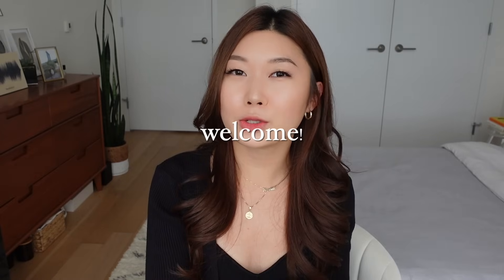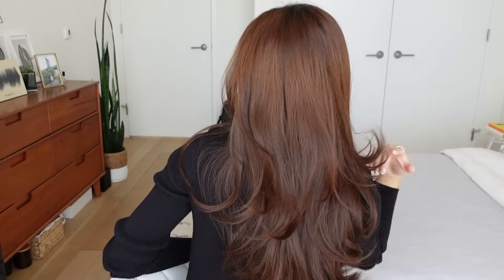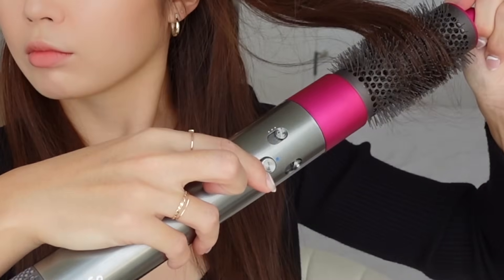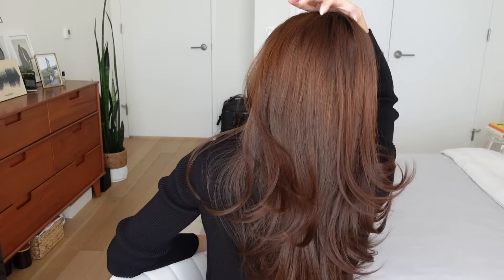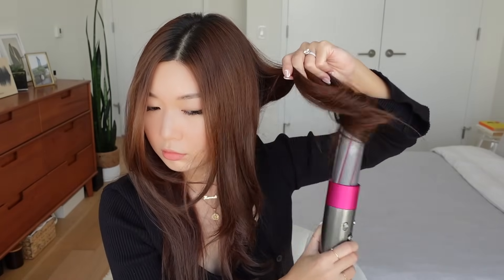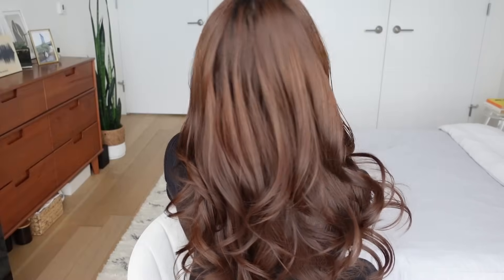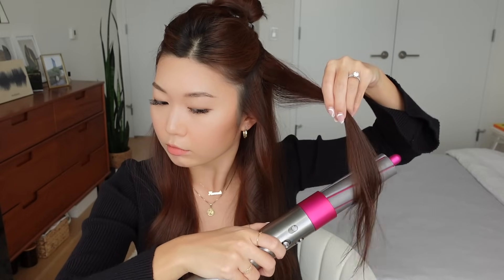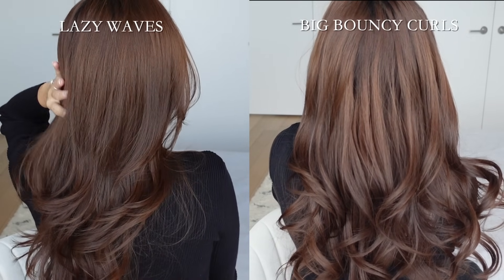Dyson Airwrap Tutorial | 3 Easy Hairstyles (bouncy curls, waves, c-curl blowout)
In today's video I share a tutorial on how I like to style my hair using my Dyson Airwrap. I will be sharing 3 different hairstyles and techniques, as well as the different nozzles I use. I also give some insider tips along the way based on my experience using it for about 2 years.

00:00 Intro
01:34 Hairstyle #1 - "C-Curl"
04:39 Hairstyle #2 - "Lazy Waves"
07:35 Hairstyle #3 - "Big Bouncy Curls"

◤DISCOUNTS/LINKS◢
- LUNYA code GIFT-HANNAHM20 for $20 off
- Shop my favorites at MERIT BEAUTY

◤MUSIC◢
All music from Epidemic Sounds, get a free 30 day trial using this link!

◤BIO◢
Hi! My name is Hannah Moon and I'm based in NYC.
Join me on my channel where I share my passions in beauty, fashion, food, travel & more! 💘

Let's be friends on instagram! @hannahjymoon